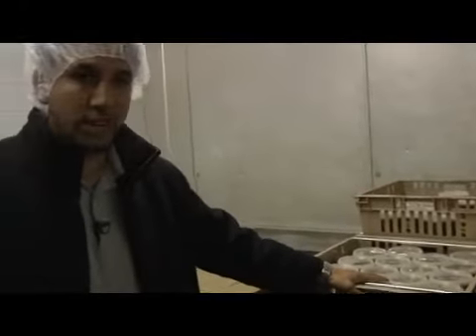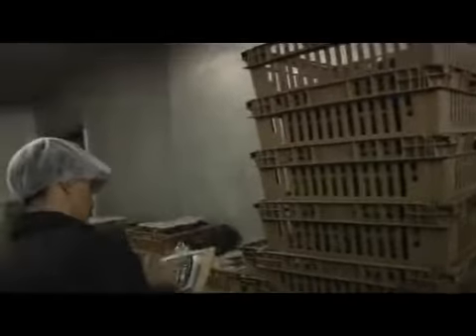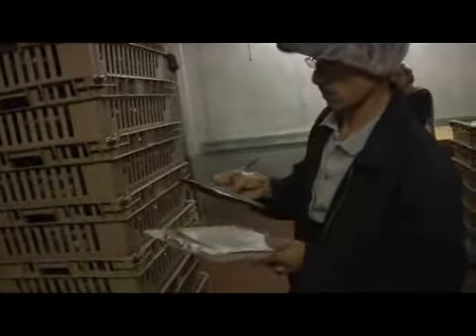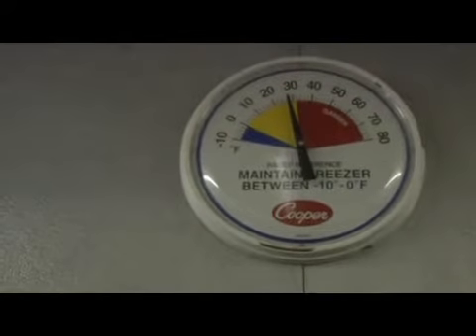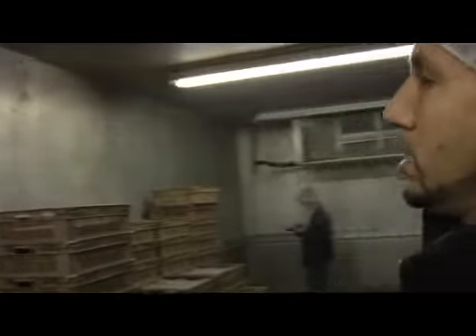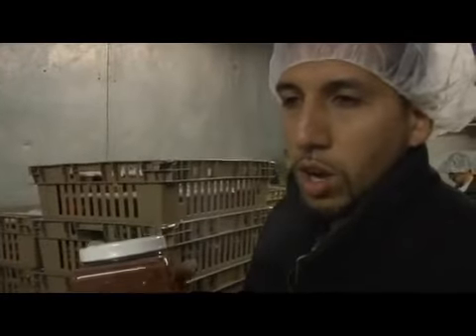Prepping Salsa Inventory in a Factory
Prepping Salsa Inventory in a Factory. Part of the series: Salsa Factory. Keeping count of all the salsa that is made in a factory and where it goes is a big job. Learn how a salsa factory manages its inventory in this free video clip.